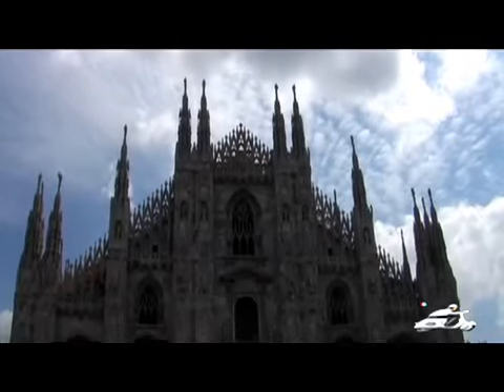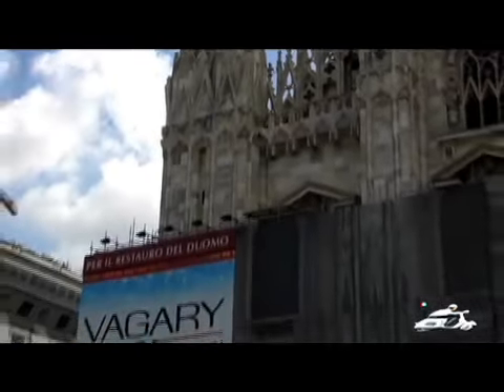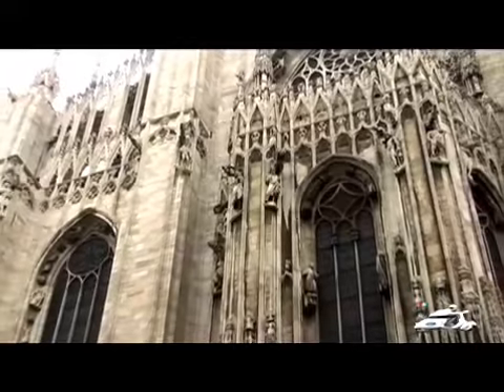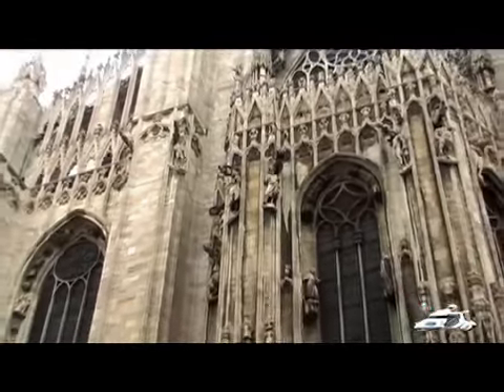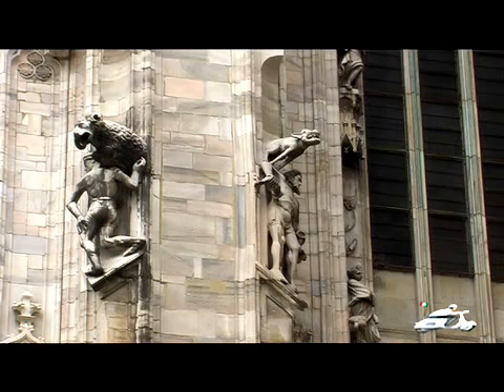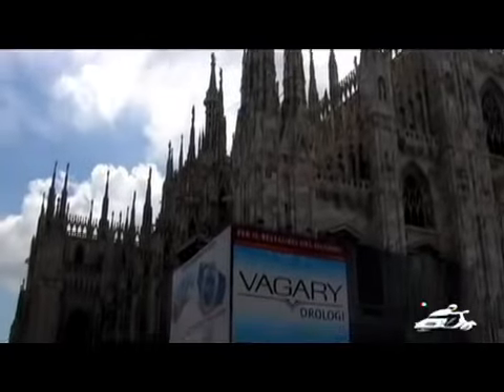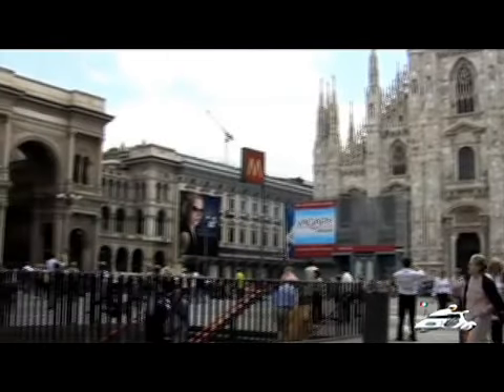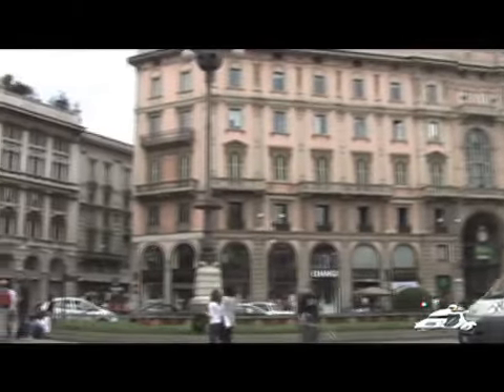Milan Duomo | Northern Italy Vacations | Lombardy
Milan's Duomo is a northern Italy sightseeing highlight. For more about trips to Northern Italy Located in the region of Lombardy, Milan is a thriving city. Well known for its fashion and media industries, Milan is full of destinations that contribute to Italy's artistic and architectural importance. Milan's Duomo is the largest cathedral in Italy. Only St. Peter's Basilica in Rome is larger.